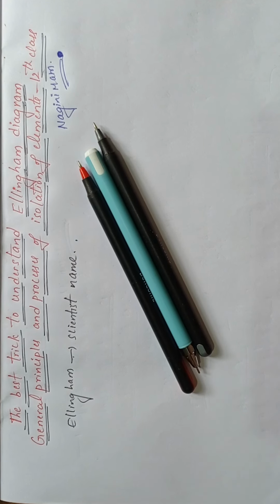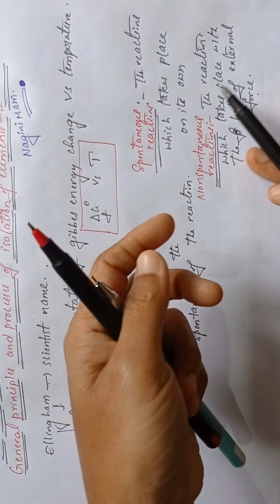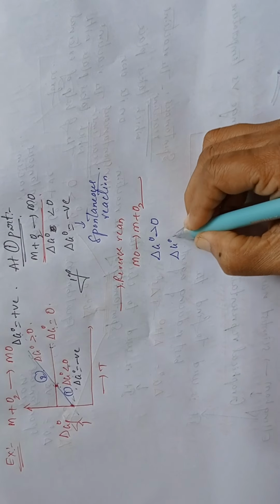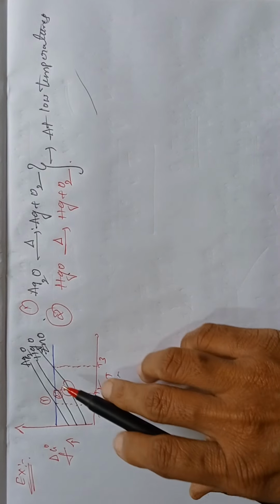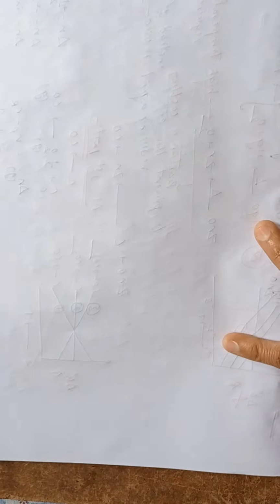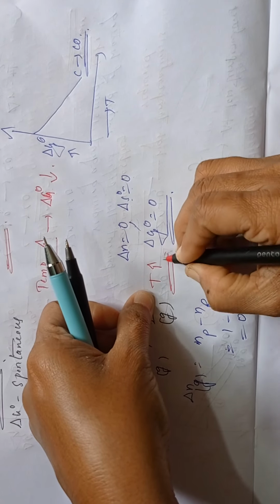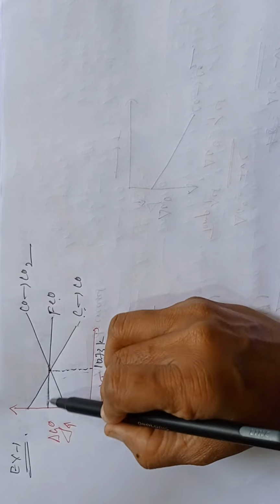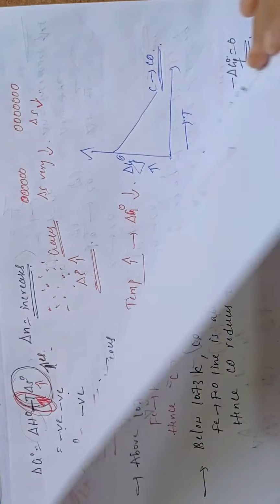Best trick to understand Ellingham diagram/General principles and processes of isolation of elements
Ellinghamdiagram/Metallurgy
Ellinghamdiagram/class12/Metallurgy